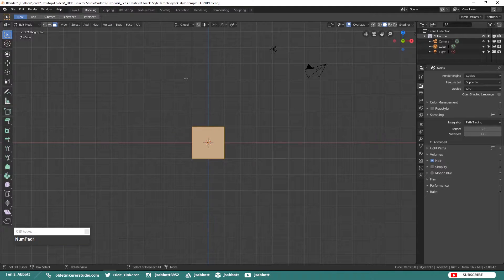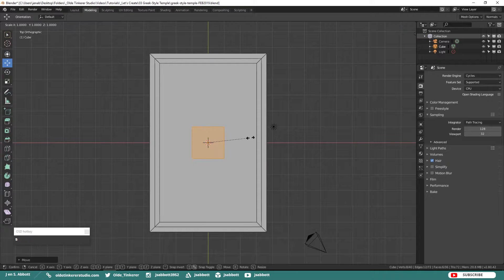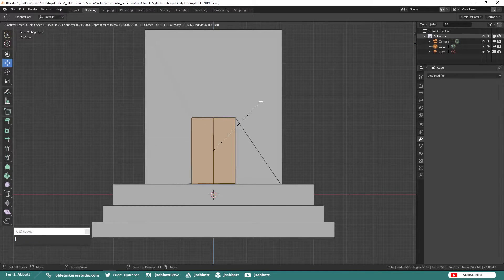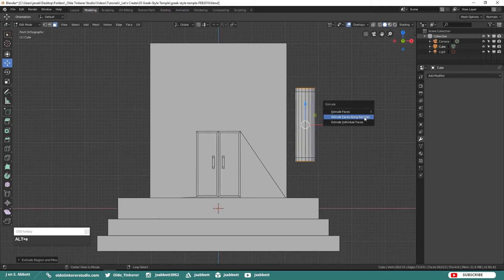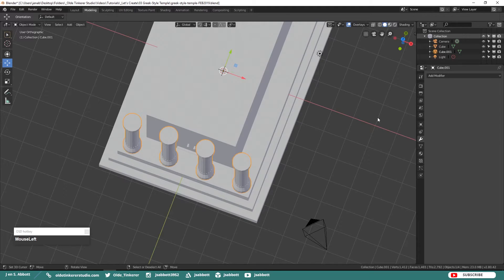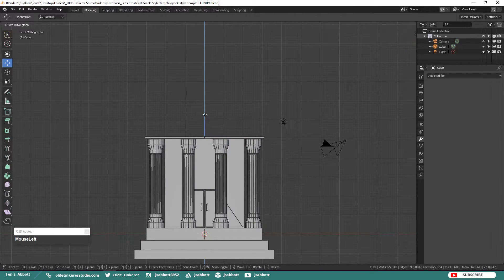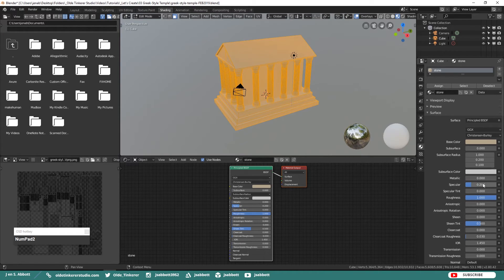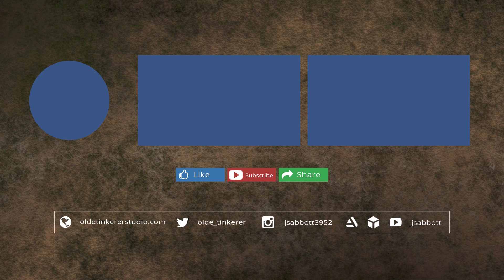How to make a low-poly Greek-style temple in Blender [2.8]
Welcome to the next “Let’s Create” Blender 2.8 tutorial. In this tutorial we will be modeling a Greek-style Temple.